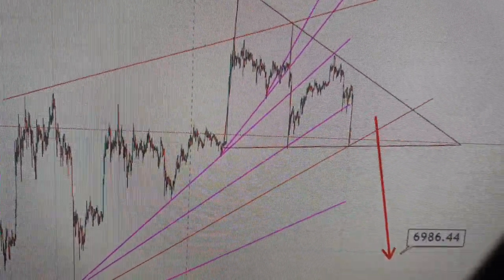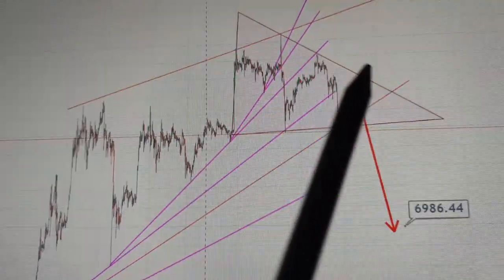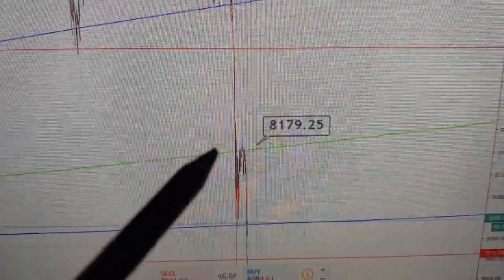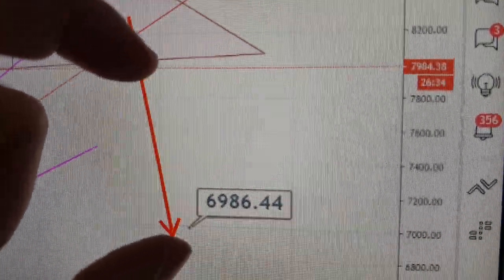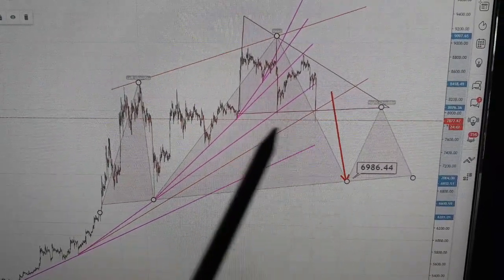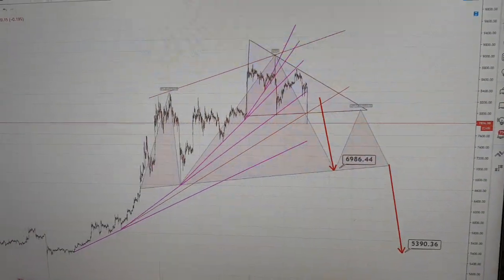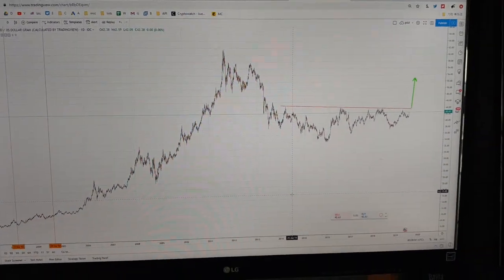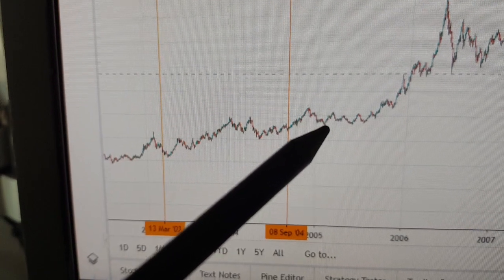PRIVATE BITCOIN VS GOLD CHART